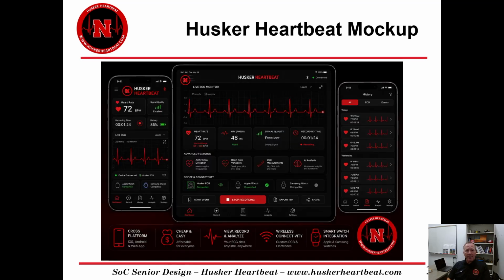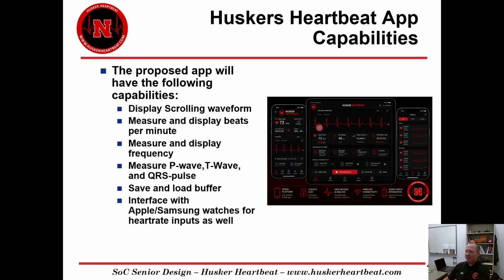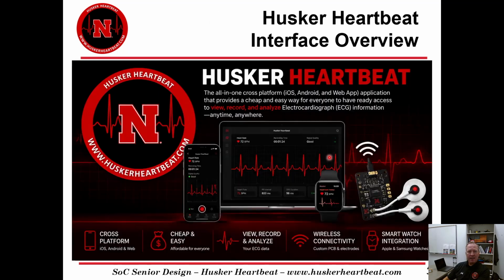UNL SoC Falkinburg Husker Heartbeat Pitch Video